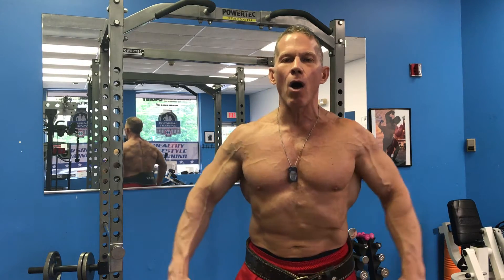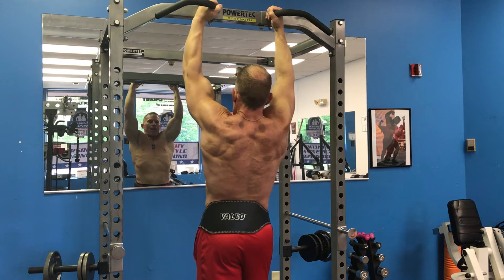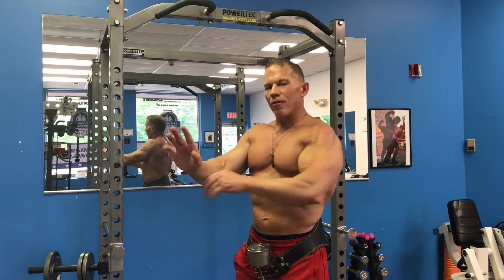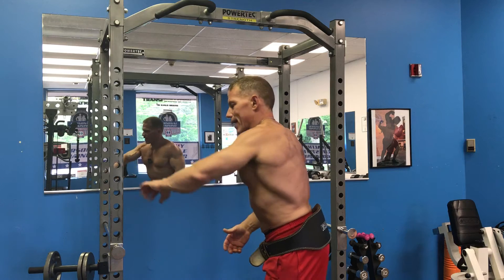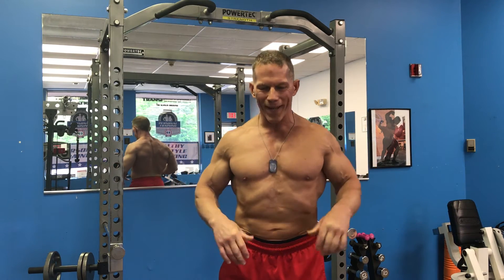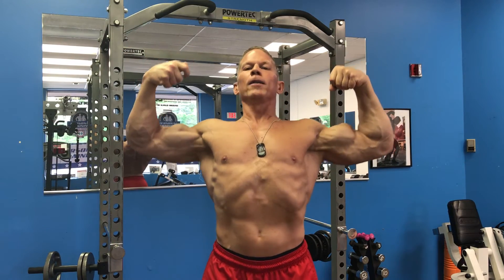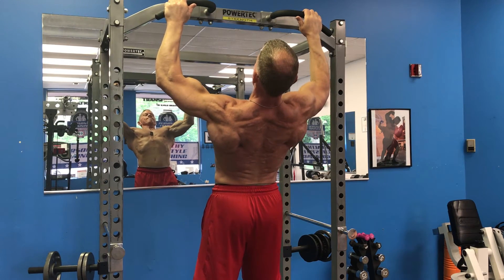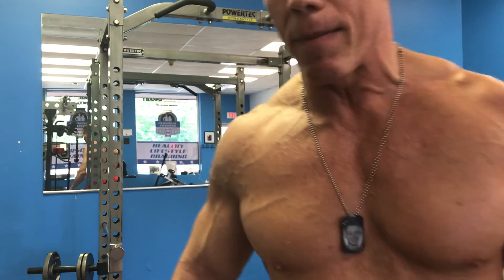Baby Got Back? Lats? VTaper? Men Over 40 Want a Smaller Waist?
This is my story. How I went from my back being, by far, my weakest body part (symmetrically and literally) to my strongest.

Most individuals who start to work out, Instinctively start with the “show muscles”, chest and biceps. I am sure you can relate. The need to be able roll up our sleeves on our t-shirts and have something substantial there, while we are walking down the hall at school. Most likely it stems from that barbaric/survival instinct of “Alpha Male”.

We want to feel in control, strong, and confident. I am willing to bet that one of the main reasons most people start to work out is for sex appeal. To feel more confident with our own bodies, and that “get chicks”  type of thing.  I know that is why I started working out. Another reason that many start to work out ( at least in my generation) was  to become better at a sport, and/or  not be the kid that got “sand kicked in his face”.

The chest, biceps, arms, and abs  are the first body parts that people initially work because they are relatively easy body parts to exercise with little or no equipment. pushups, bench presses, and bicep curls.  Our “Show Muscles” are easy to feel while working out because we can see them while we work out and the “Biomechanical System” to work arms and chest is better to feel isolation, the pump, and lactic acid in them.

Darin